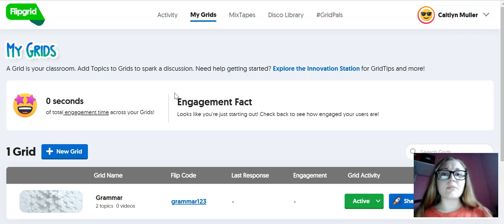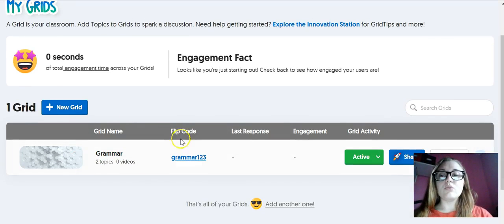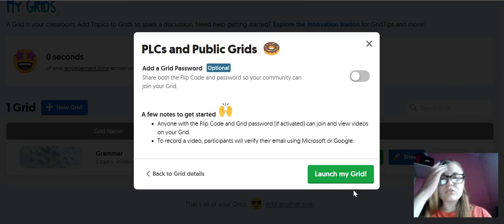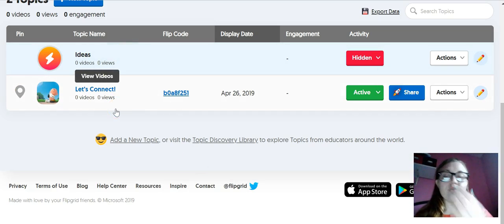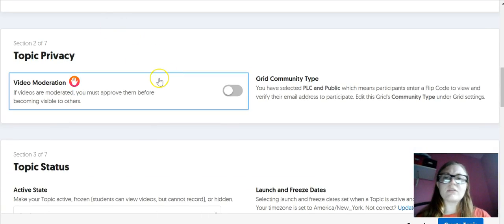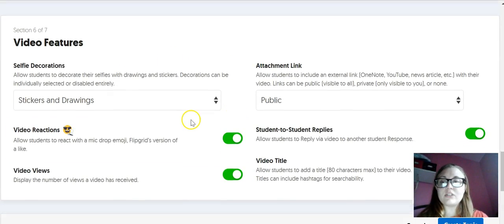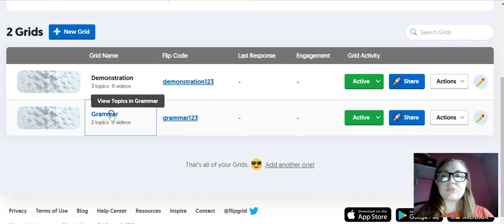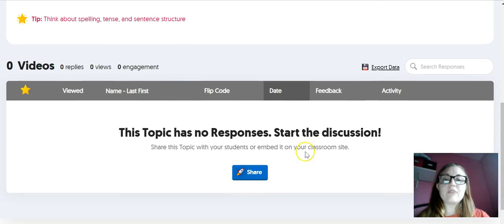Flipgrid Demonstration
This video is for Instructional Technology course at Stockton University for an ePortfolio project